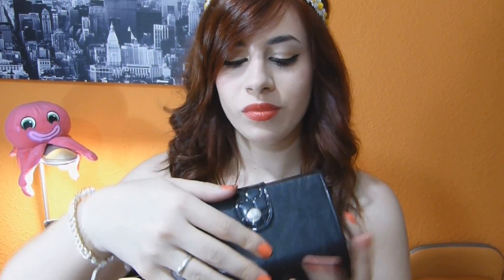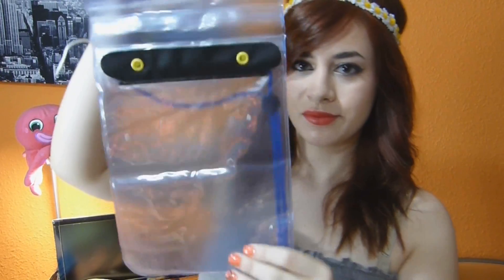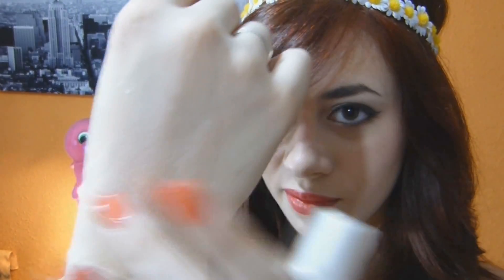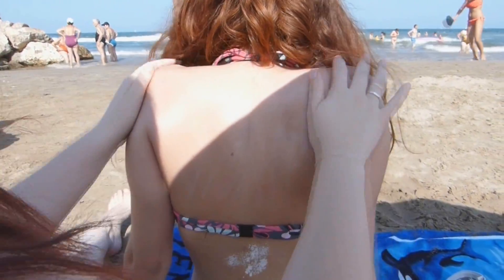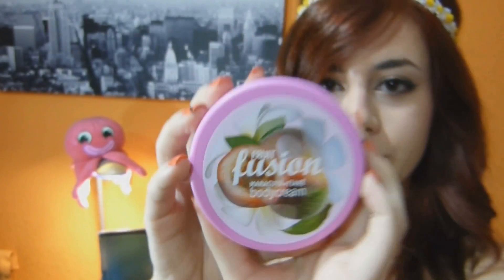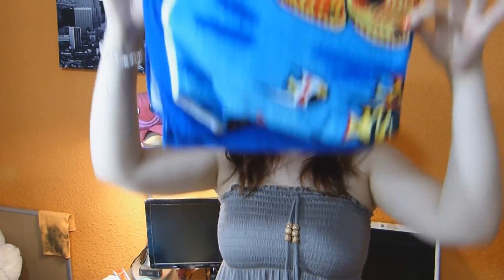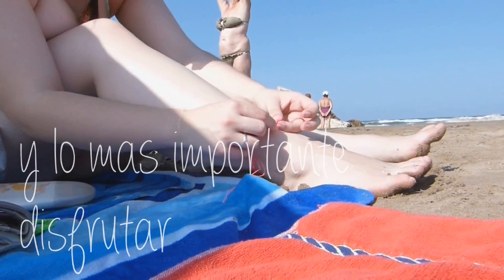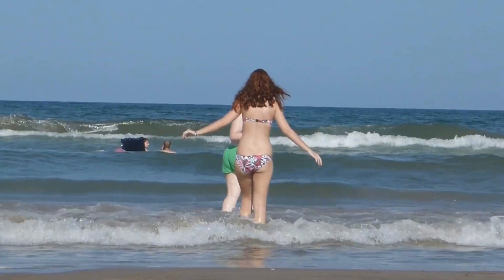Qué llevo en mi bolsa de playa - What's in my beach bag?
¡Buenas :D!

Aquí estoy de nuevo con este vídeo tan veraniego. Me lo habéis pedido bastante y además tenía muchas ganas de hacerlo :D Sé que la voz en off tiene un par de bajadillas, que pese a que se escucha, es un fallito que trataré de solucionar a la próxima.
¡¡Me lo he pasado genial haciéndolo, y estoy muy contenta con el resultado!!
 Espero que os guste tanto como a mi grabarlo, y espero daros ideas o animaros :D

QUÉ LLEVO EN EL ROSTRO:

- Dream Matt Mousse - MAYBELLINE
-Colorete 105 - KIKO
-Labial 606 VELVET MAT - KIKO
-Máscara de pestañas "Luxurious lashes" Waterproof - KIKO
-Lápiz marrón en la waterline "Hot Chocolate" - ESSENCE
-Look de ojos con la paleta "Storm" - SLEEK
-Eyeliner en gel "Midnight in Paris" - ESSENCE
-Sombra para iluminar el arco de la ceja vainilla paleta "Biscotti Dreams" - H&M

¿QUÉ LLEVO?
- Diadema de flores - PRIMARK (3€)

MÚSICA AMBIENTE:
Digitaldawn - Harmonic Frequency - Sea Of Serenity

PREGUNTAS FRECUENTES:

- Tu intro es muy larga.
+ Lo sé, estoy en proceso de pensar una nueva algo más corta, pero todavía queda concretar la idea y llevarla a cabo.

- ¿Qué color de tinte llevas?
+ En cada vídeo puedo llevar algo diferente (un nuevo tinte, o el mismo desteñido...), normalmente hago combinaciones que depende de con qué tinte lo mezcle, o cuánto haya perdido el color, queda de un modo u otro.
En al caso de este vídeo el 6.44 de Light Irradiance "Rubio Oscuro Cobre Intenso".

CANCIÓN DE LA INTRO Y DEL ENLACE AL VÍDEO ANTERIOR:
Izzy Marie - Luckiest girl in the world

INTRO HECHA CON:
Animoto.com

EDICIÓN: Sony Vegas Pro 11

Si queréis contactar conmigo:
-Tuenti /Facebook:
San Make Chic
sanmakechic
-BLOG DE MI HISTORIA (CON UNA AMIGA)

¡¡Un besazo chicas, que espero que cada vez os gusten más, y nos vemos MUY MUY pronto en el próximo vídeo!!♥